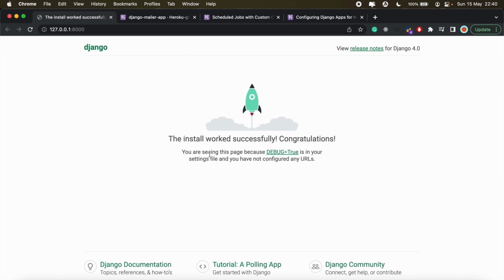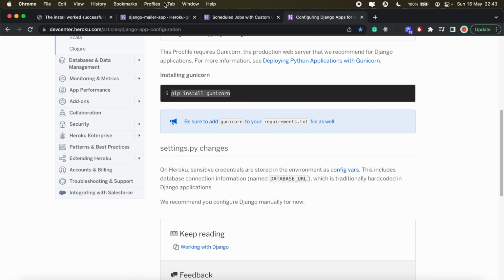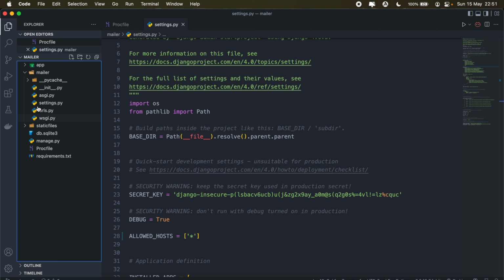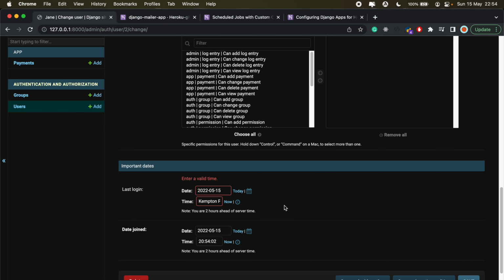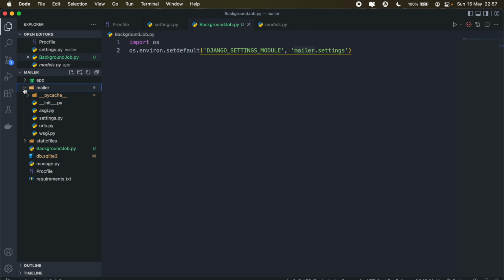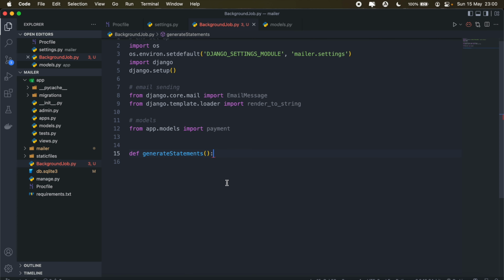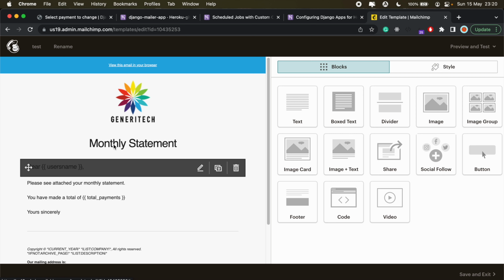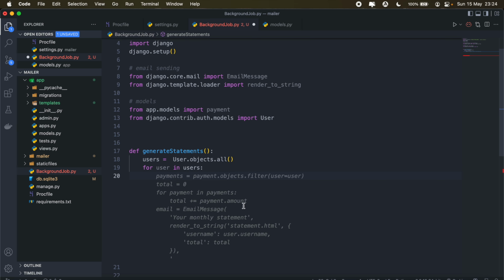Automating monthly statements with django and heroku - part 1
In this Django and Heroku tutorial series, I’ll be taking you through generating and automating periodic invoice emails.  In this first part, I'll be giving you an overview of the application, deploying it on Heroku, and setting up the background job.

Chapters:
0:00 - Intro
0:26 - App overview and Heroku deployment
6:27 - Setting up background job
10:23 - Setting up templates